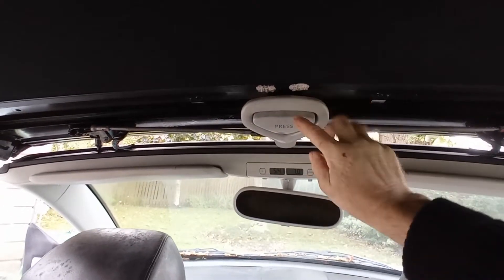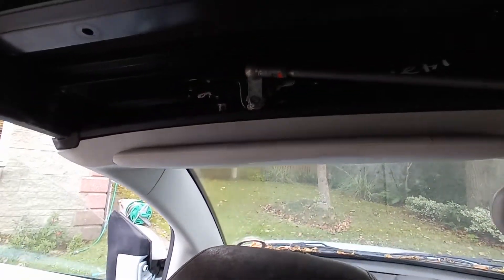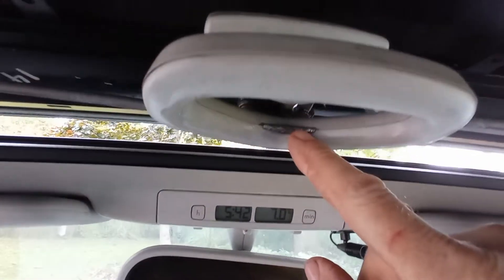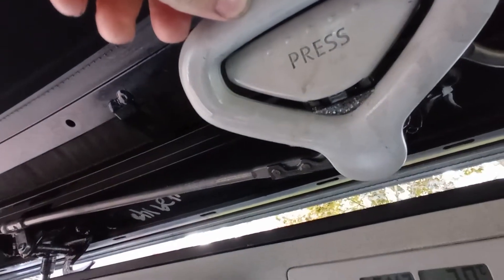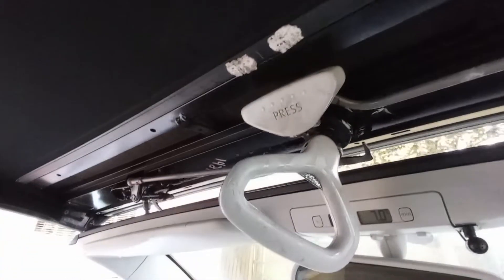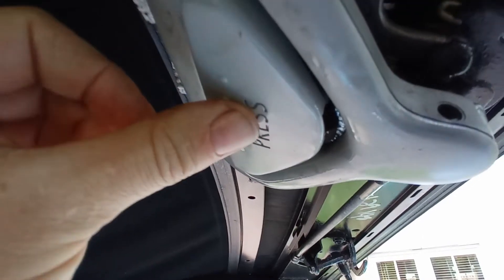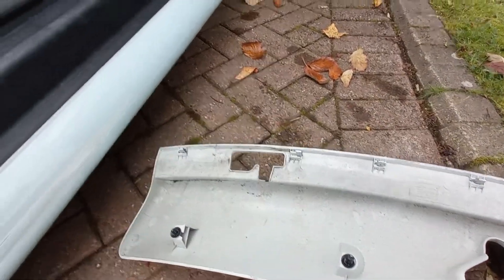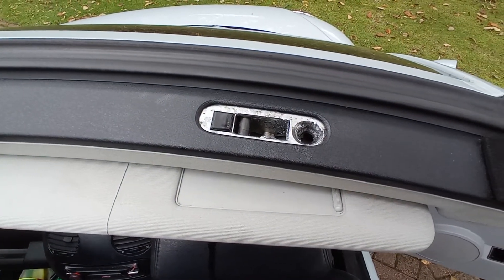VW New Beetle Convertible Roof Latch Handle Droops?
If like me you have reached that stage in life where your handle droops, this should help. Basically you need to remove the plastic cover and lube all the moving parts then work them back and forth to free it all up. Take the time to clean all the sealing surfaces and lubricate your hoods pivot points while you are at it.